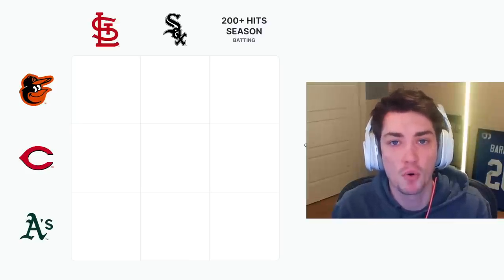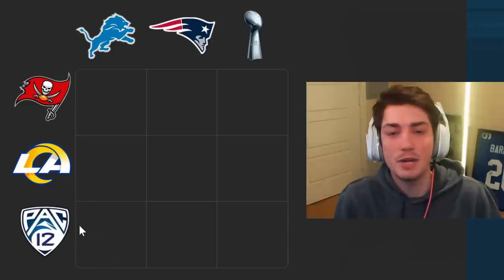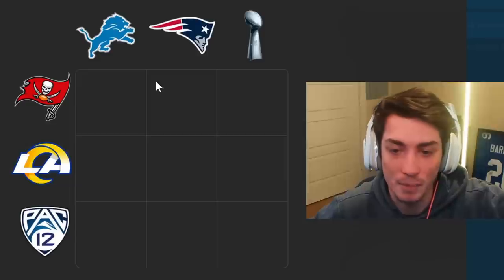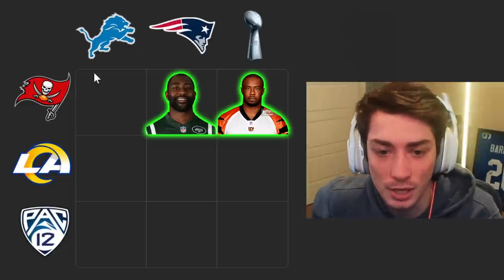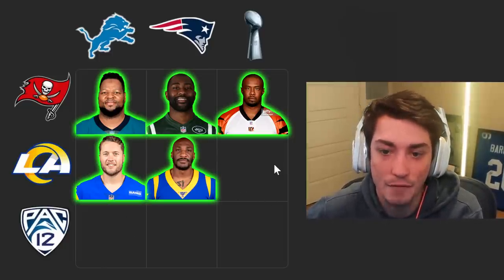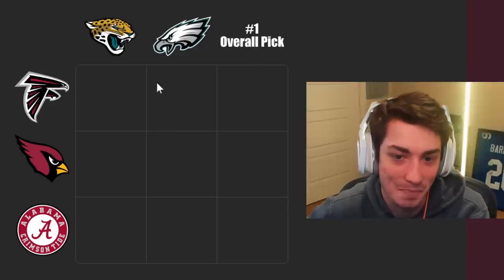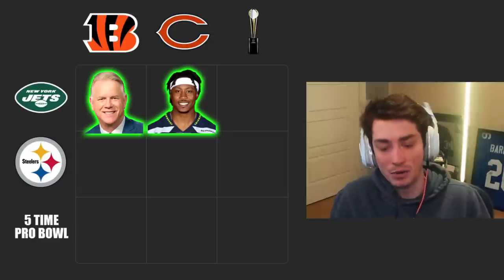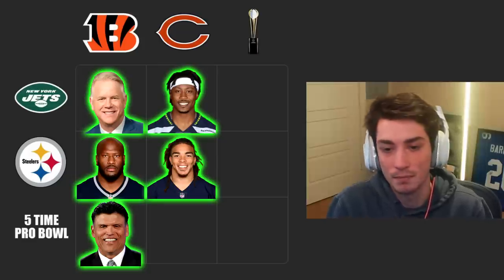Can you complete the PERFECT NFL GRID?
Seriously though, whether it's madden 23 rebuilds, madden 23 rebuilding, madden 23 realistic rebuilds or even madden 23 franchise mode, I am painfully average. I also talk about NFL Football predictions NFL draft prospects, and the 2023 NFL Draft!